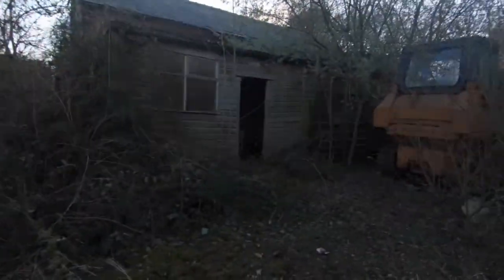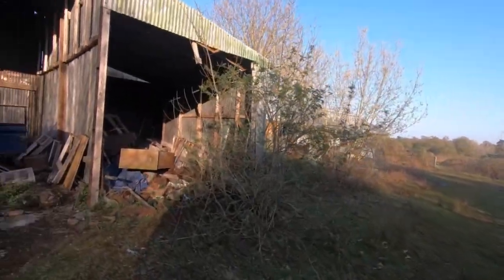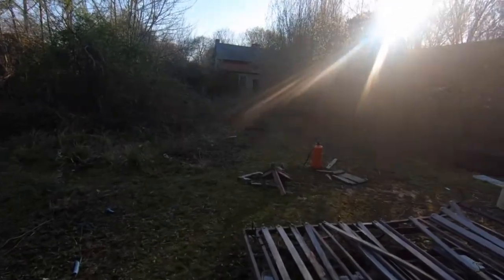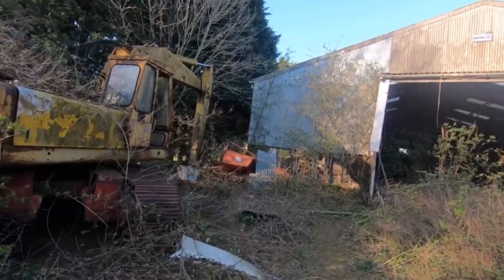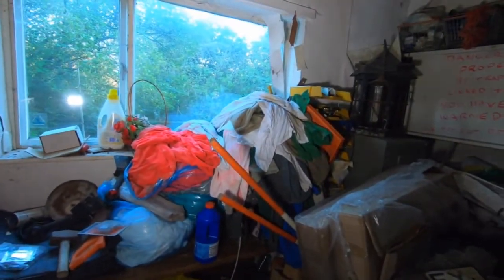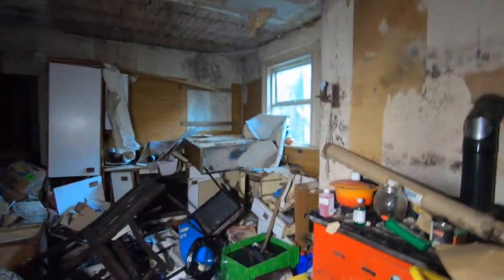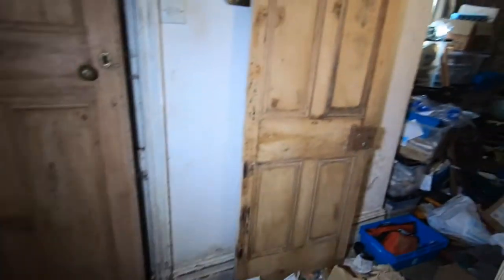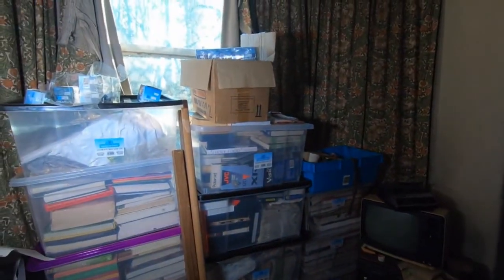The Abandoned Forrest Gump Leg Brace House - (With Naughty Toys) & Heavy Plant Equipment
Whats going on boys and girls,
Ok, in this video we are exploring "Sex toy" house, but I couldn't really run with that name on here and noticed the Leg Braces in the one room, so I've gone with Forrest Gump House.

The house was full of stuff inside, but the one room was totally untouched (crazy right), there are vehicles left on the property, including heavy plant.

Who stole the Dildos? I cannot believe it!!

Anyway, Let me know what you think.

Boss Out.